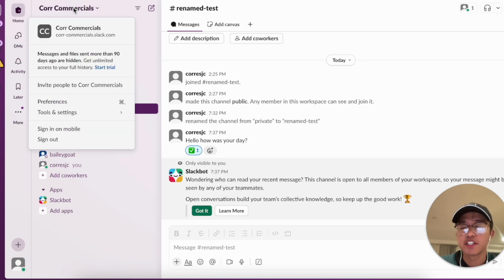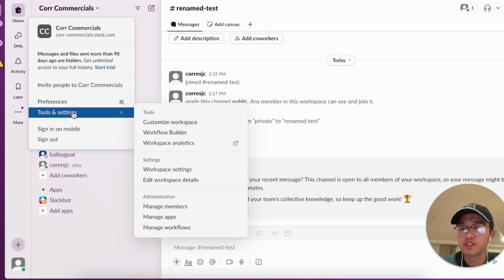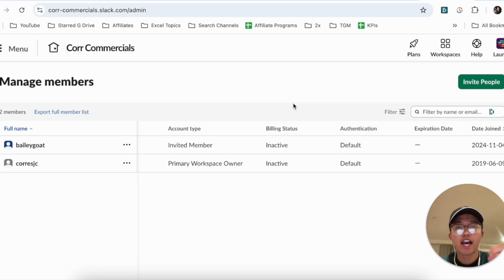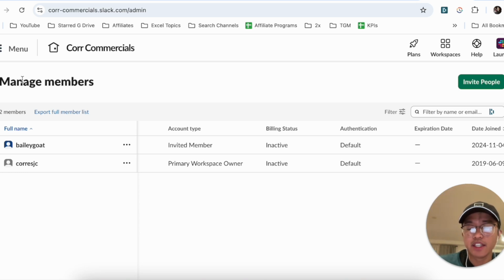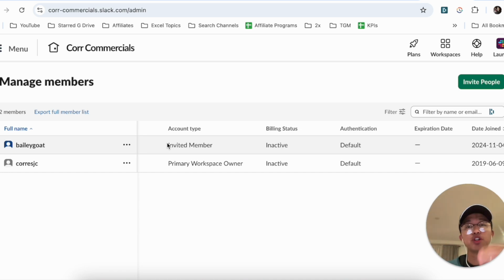How to Manage Members on Slack (SIMPLE & Easy Guide!)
Learn how to effectively manage your Slack workspace members with this simple, step-by-step guide. Discover how to add, remove, and manage member roles, permissions, and settings for an organized workspace. Whether you're an admin or a team leader, this guide will help you streamline collaboration and ensure smooth team communication on Slack.